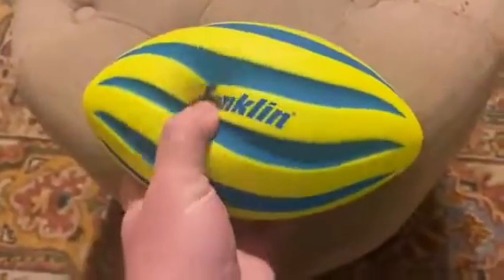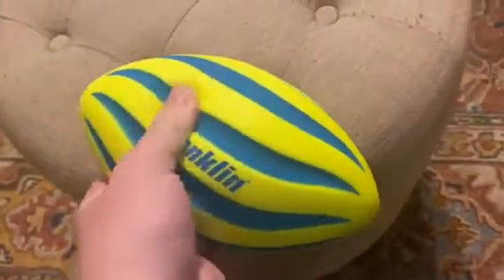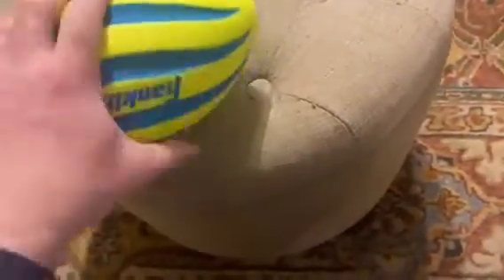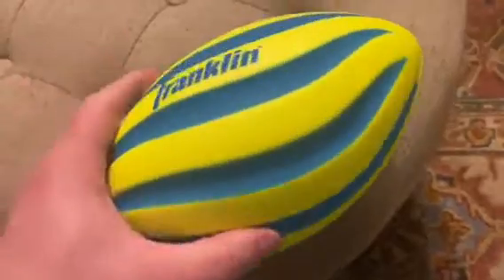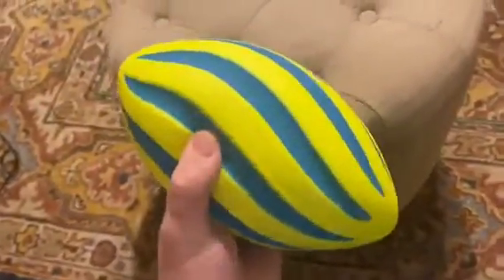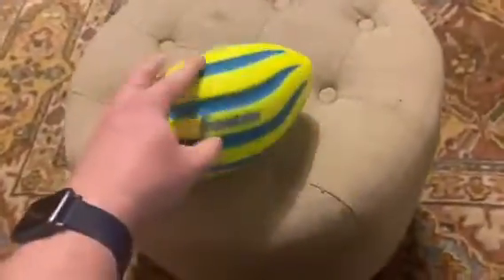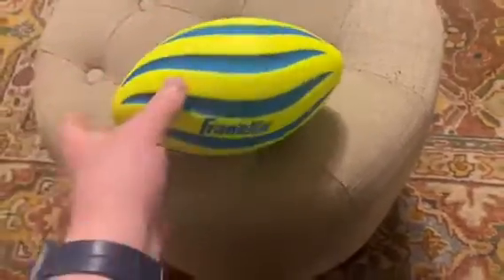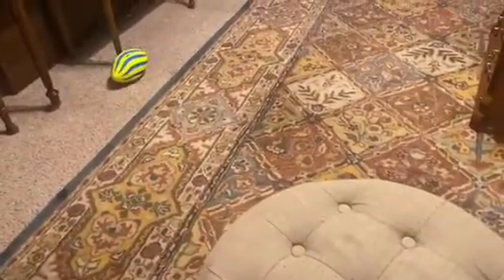Franklin Sports Foam Football Review!